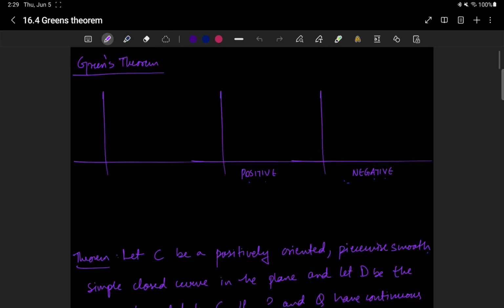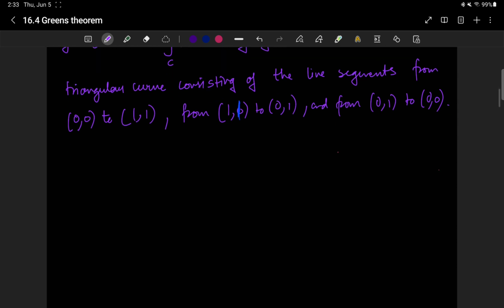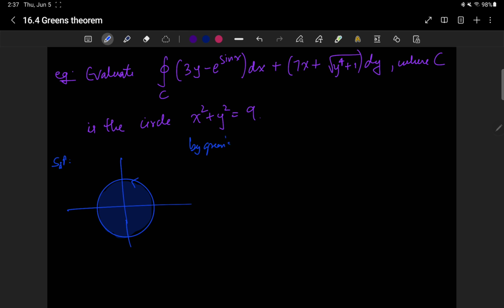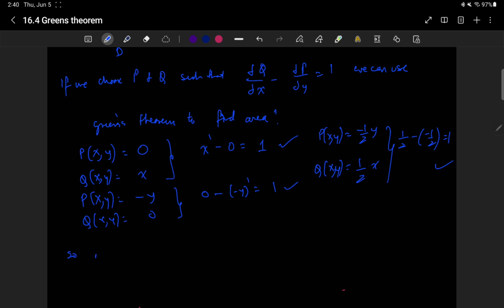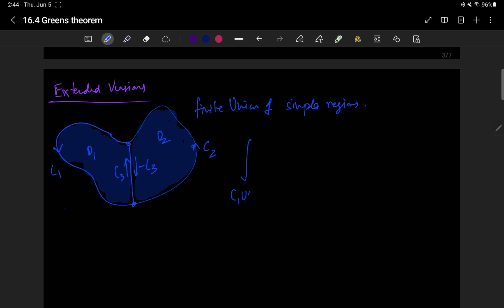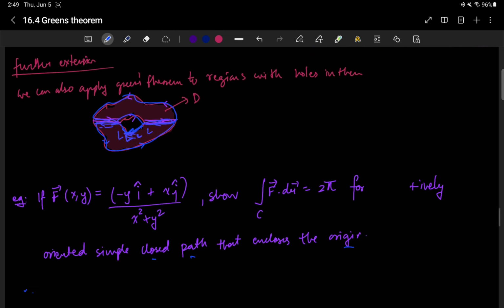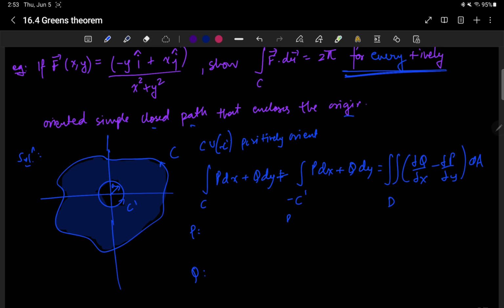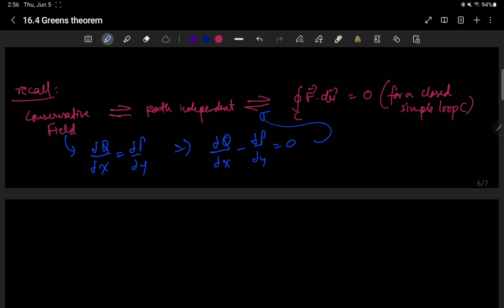16.4.1 Green's Theorem